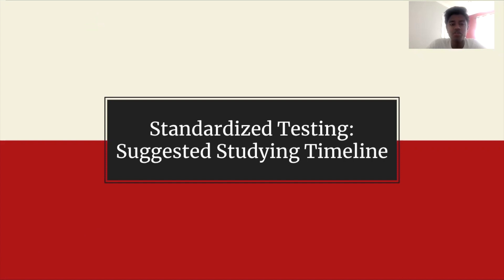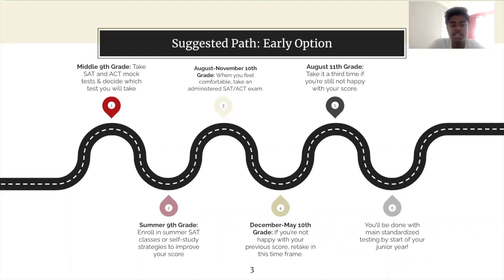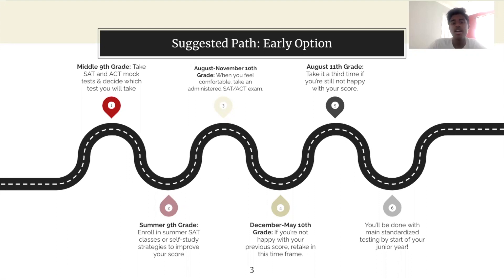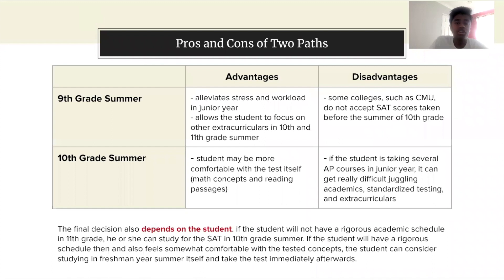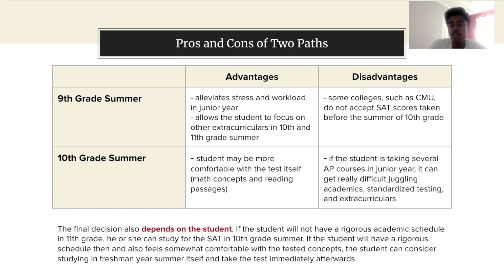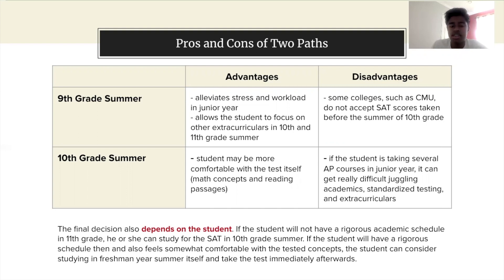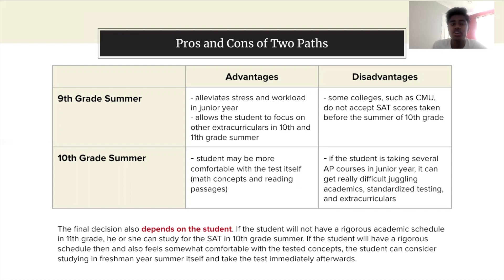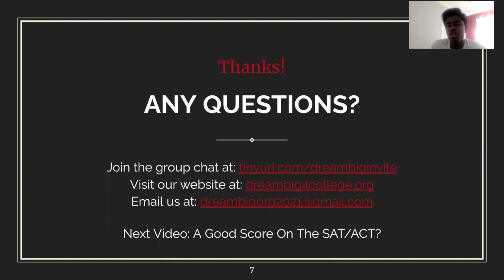Standardized Testing Studying Timeline | Dream Big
Learn about different timelines to give yourself enough time to study for standardized testing and make your high school journey easier!